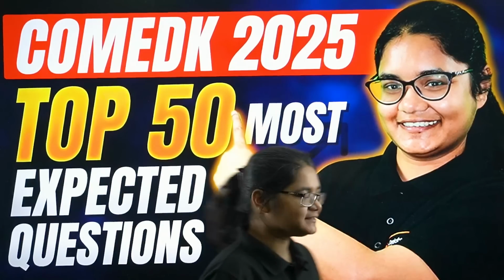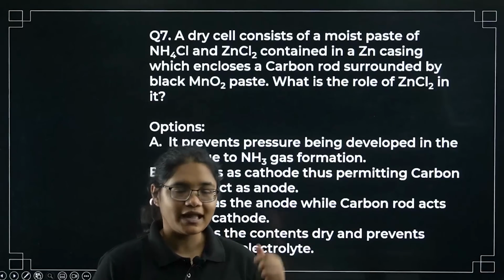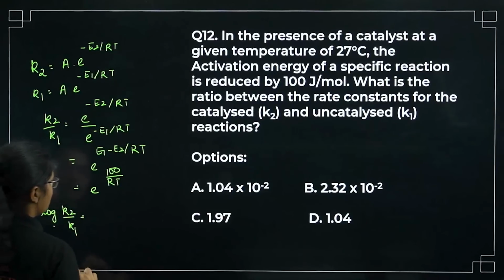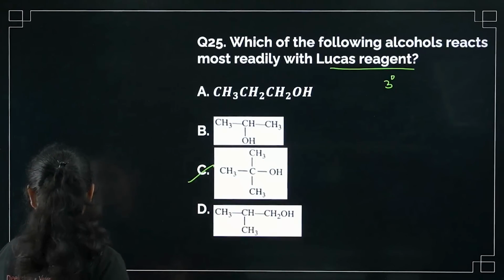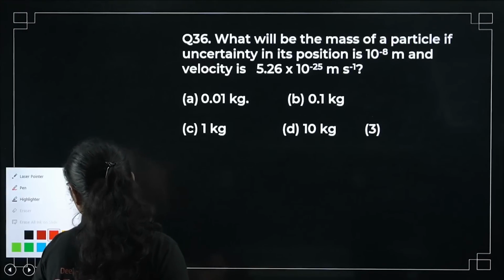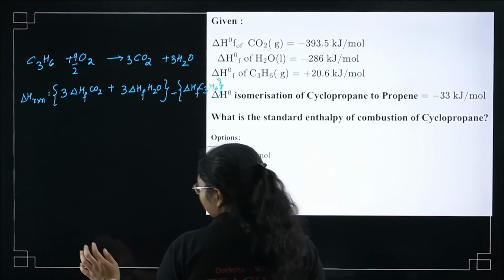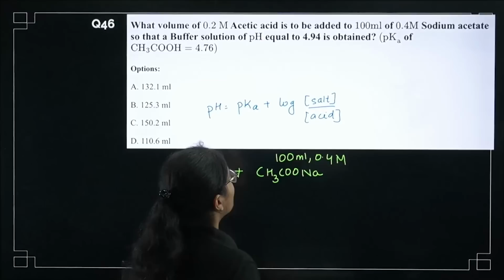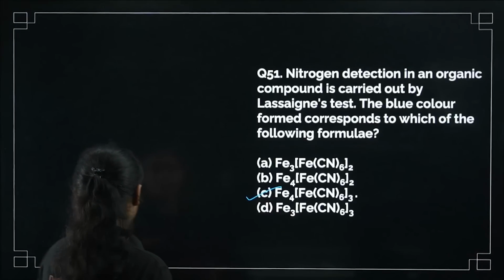Most Expected Chemistry MCQs For COMEDK 2025 🔥 - Top 50 COMEDK MCQS 📘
Boost your COMEDK 2025 Chemistry prep with the Top 50 Most Expected MCQs! 🔥 Carefully curated by your chemistry Master Teacher Aishwarya Mam to help you revise chemistry and score higher. 📘